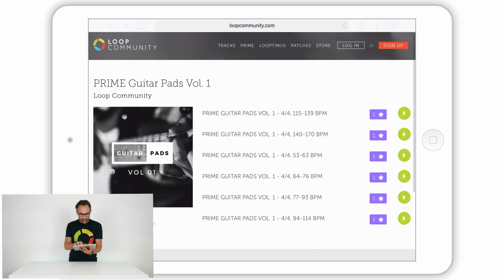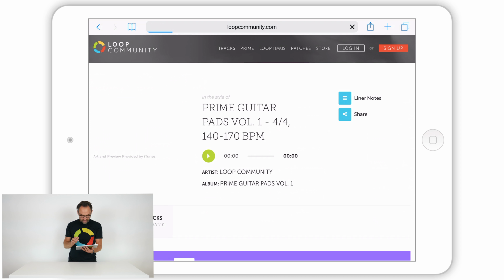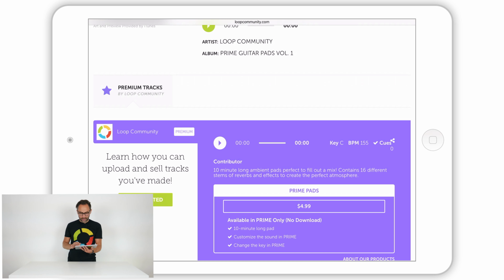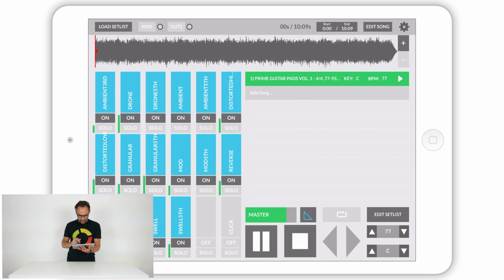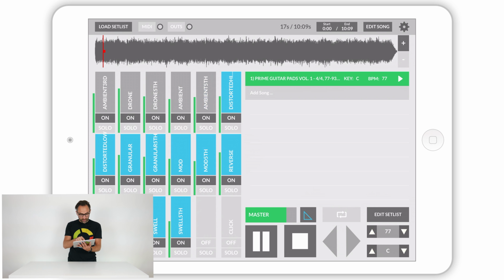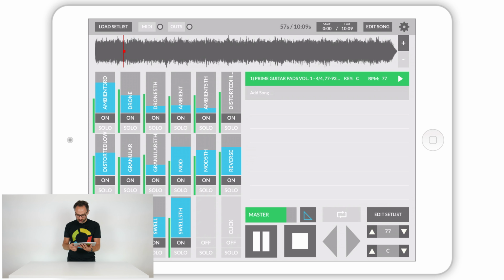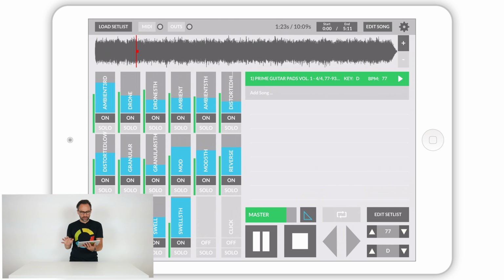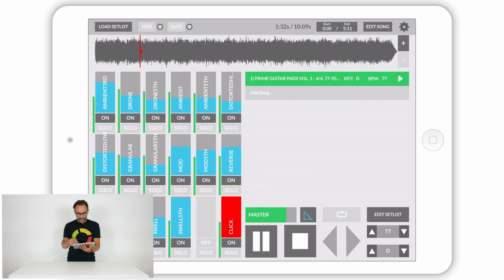PRIME Guitar Pads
PRIME guitar pads are 10 minute long ambient pads that can perfectly fill out a mix! There are 16 different stems of guitar reverbs and effects that create the perfect atmosphere.